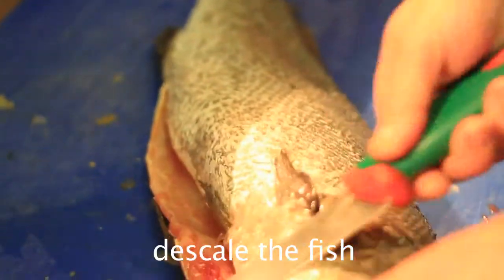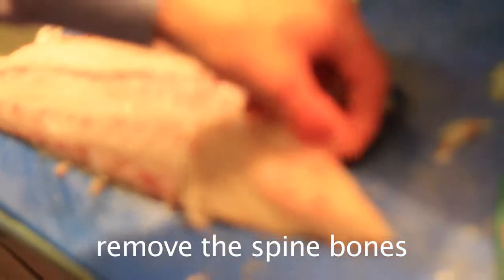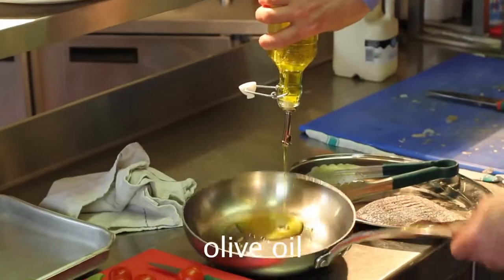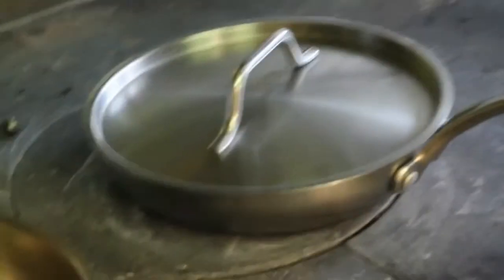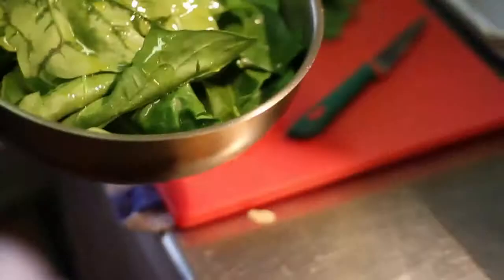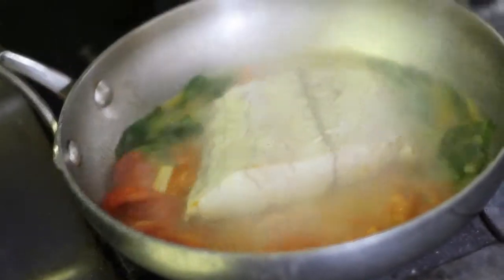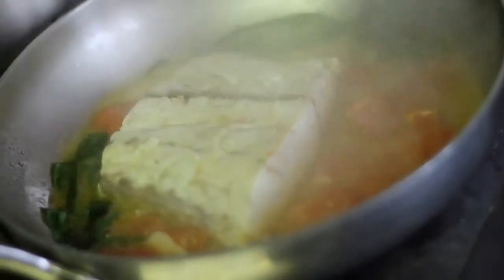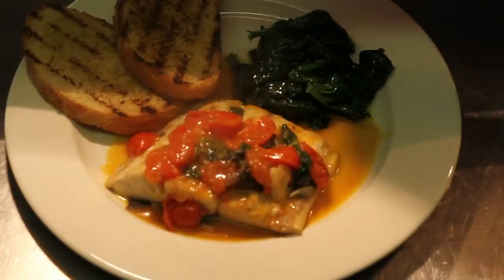How to cook seabass